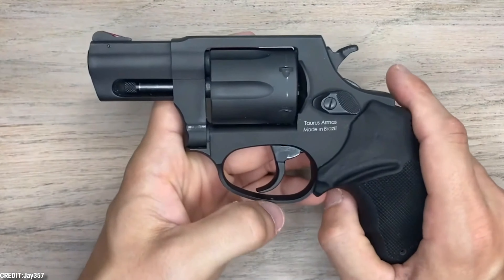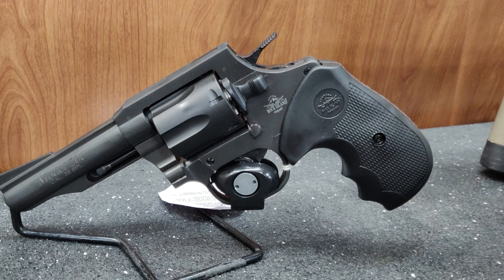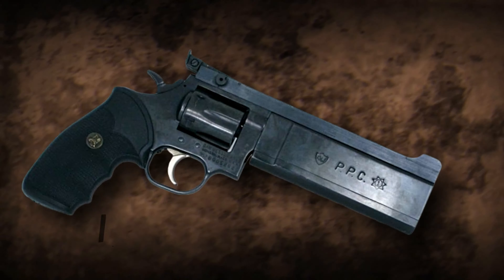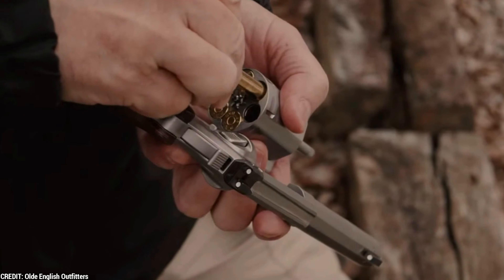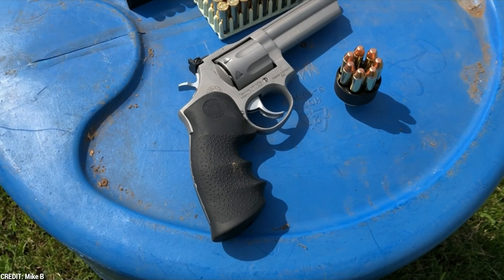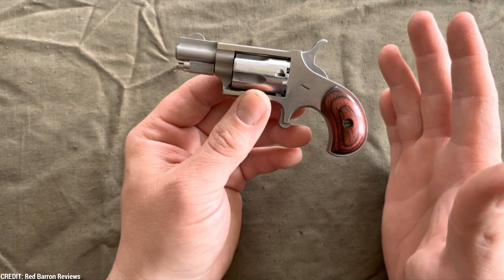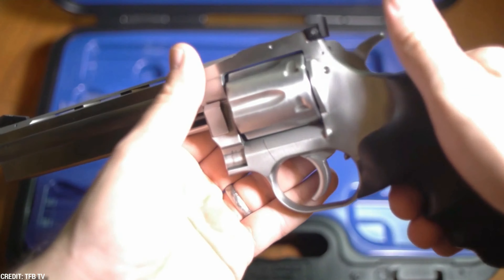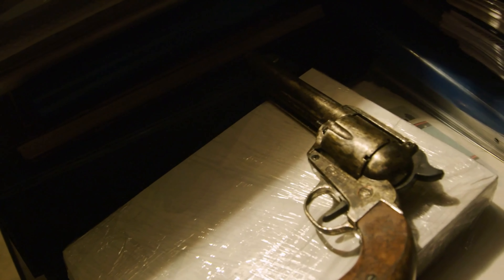These 10 Revolvers Will Give You 200% Accuracy!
Are you tired of missing your shots at the range or in self-defense situations? Look no further than these 10 revolvers that promise a jaw-dropping 200% accuracy rate. From the sleek and compact to the powerful and versatile, these firearms have it all.

Rossi 461,Rock Island Armory M200,Korth PRS,Dan Wesson PPC,The Kimber K6s DASA,The Taurus 66,North American Arms .22 Magnum,Taurus Raging Hunter,The Dan Wesson Model 715 Target,Arminius HW7